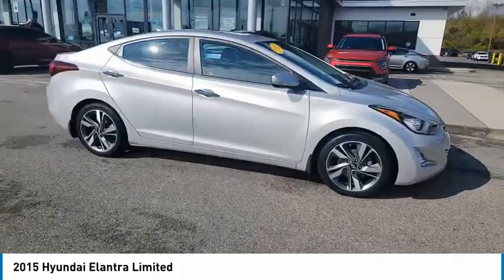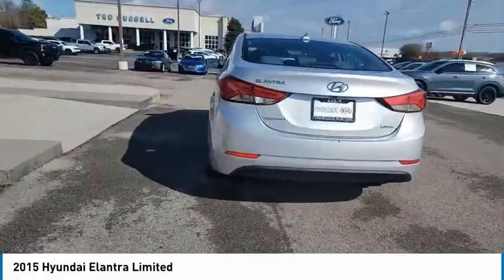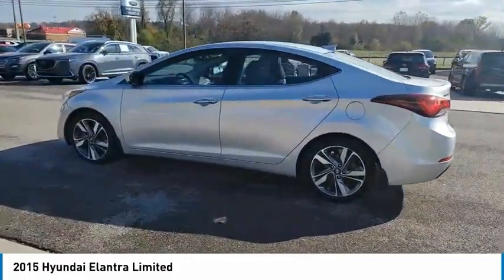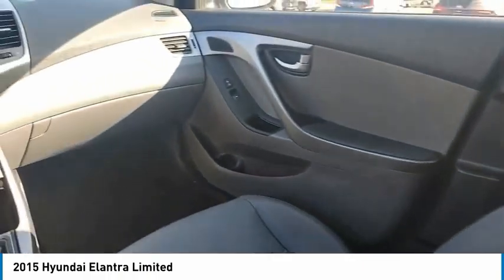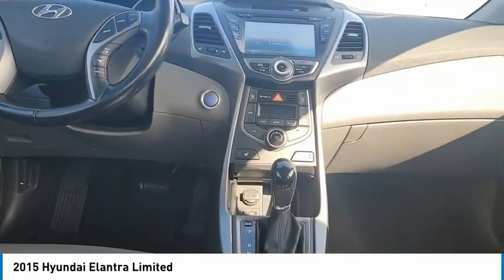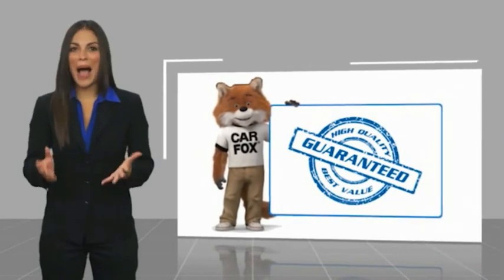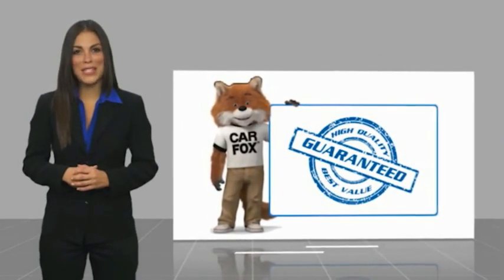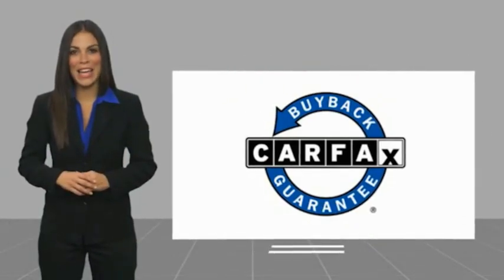2015 Hyundai Elantra Live Knoxville TN P359601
2015 Hyundai Elantra Limited

Parkside Kia
9929 Parkside Drive

Of course this is a ONE-OWNER car with a CLEAN CARFAX! 2015 Hyundai Elantra Limited Shimmering Air SilverbrbrOdometer is 25333 miles below market average! FWD 6-Speed Automatic with Shiftronic 1.8L 4-Cylinder MPI DOHCbrbrAt Parkside Kia we offer Market Based Pricing, so please call to check on the availability of this vehicle. We'll buy your vehicle even if you don't buy ours. 27/37 City/Highway MPG Awards:br  * 2015 KBB.com 10 Best UberX Candidates